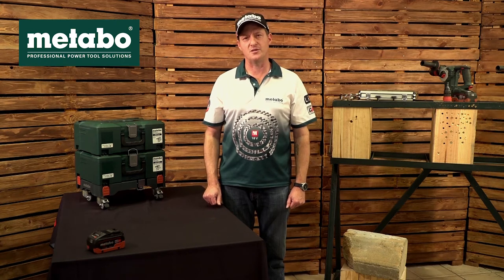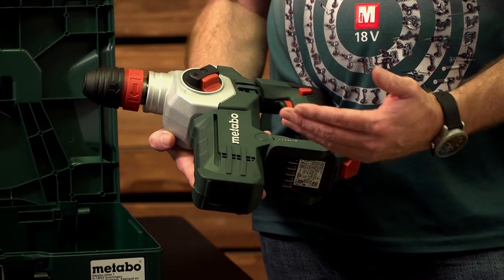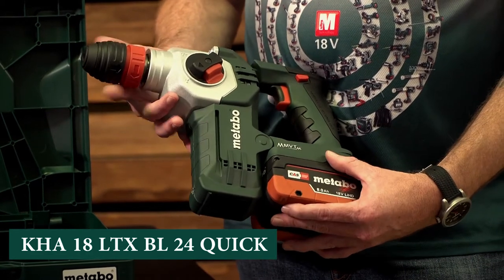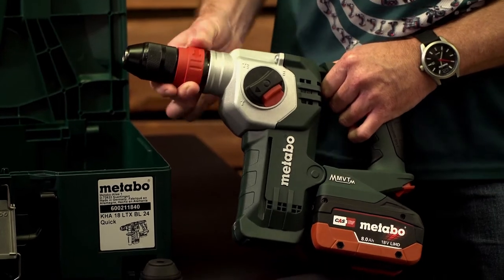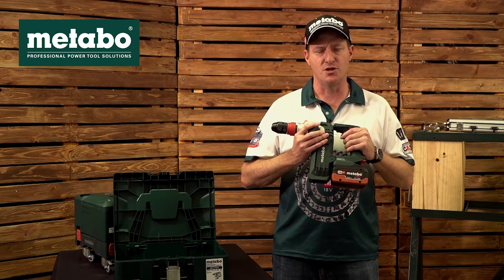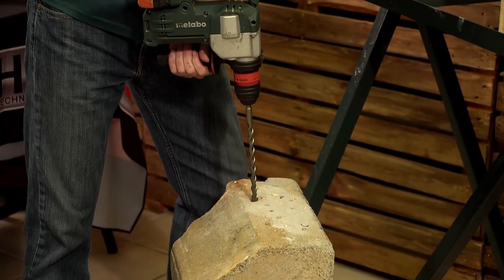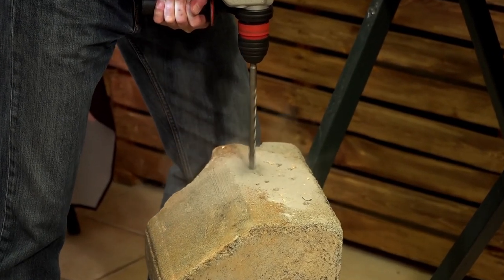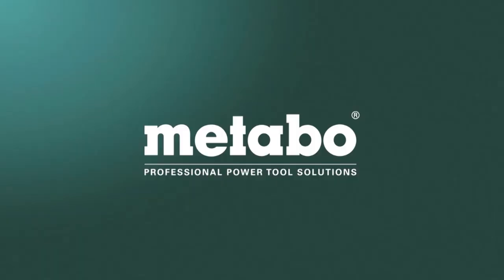KHA 18 LTX BL 24 Cordless Rotary Hammer Demonstration - Metabo